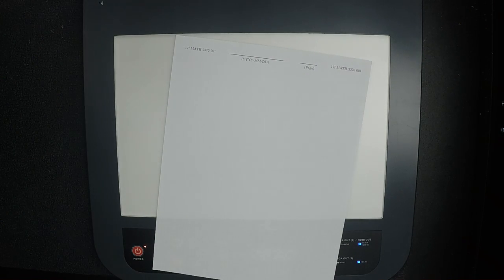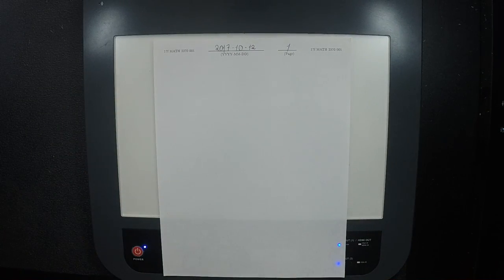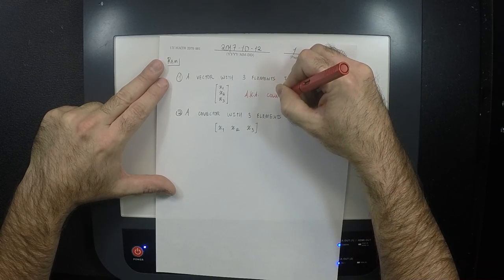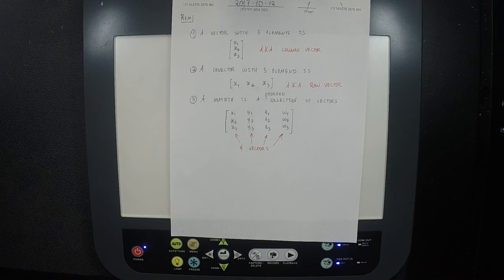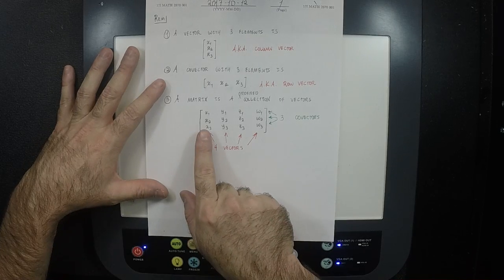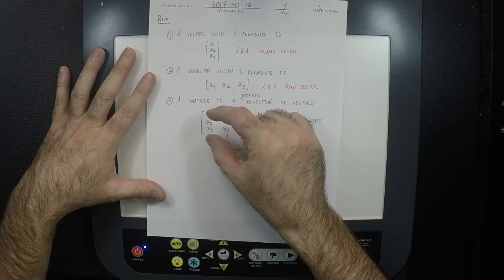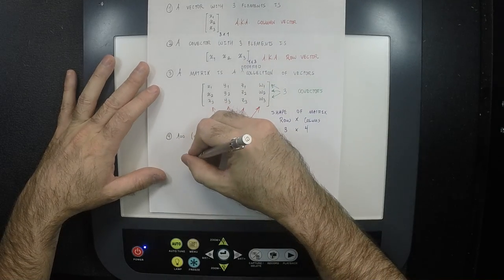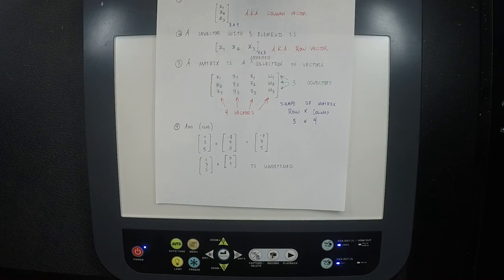17f MATH 2370: lecture_09